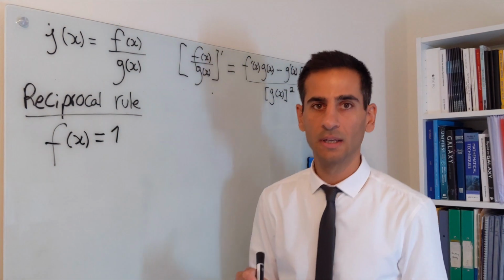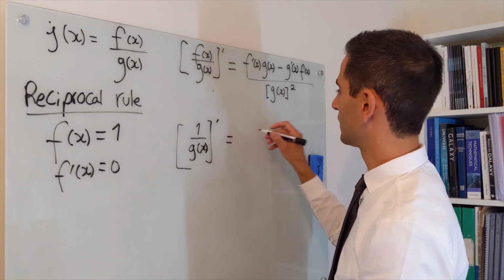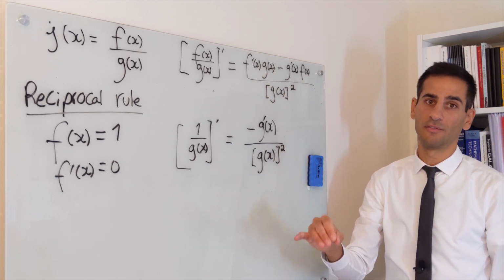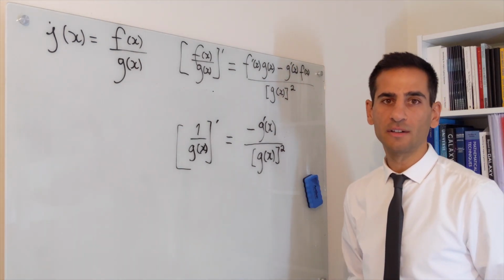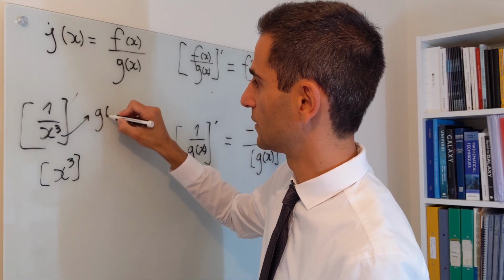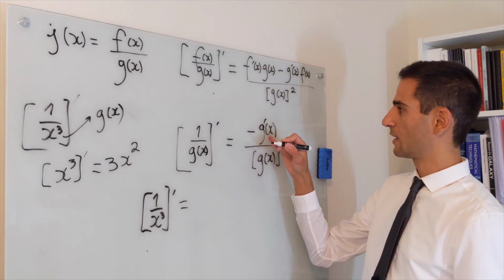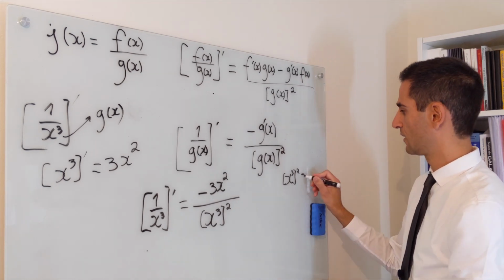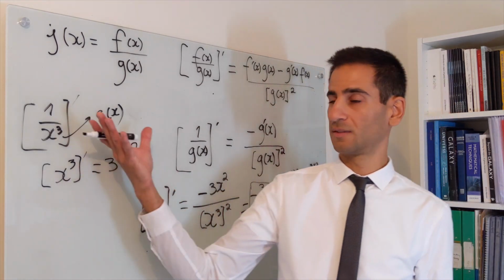5.2.7 - The reciprocal rule and how to apply it with a simple example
In this video we cover a specific case of the quotient rule when f(x)=1. This leads to the reciprocal rule. We also show how to use it in practice.